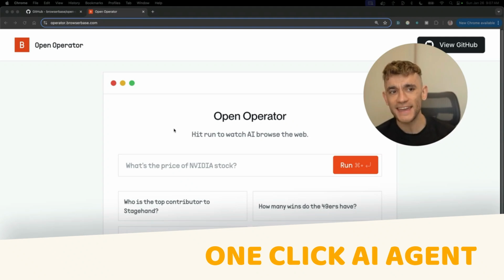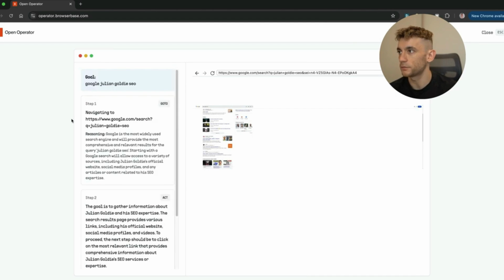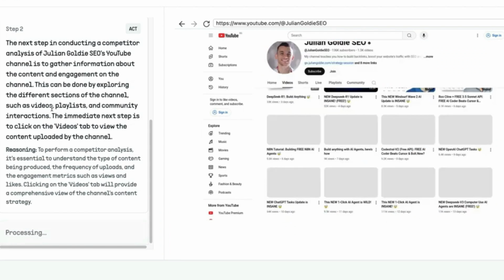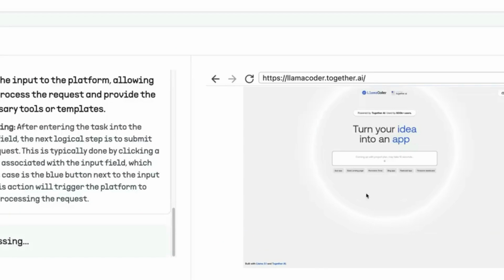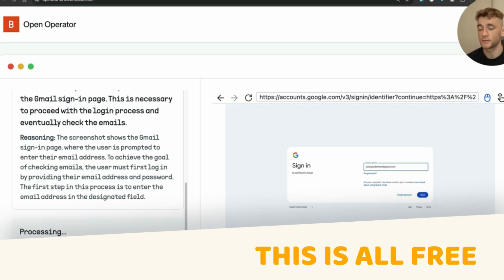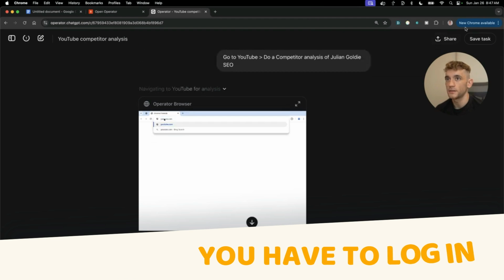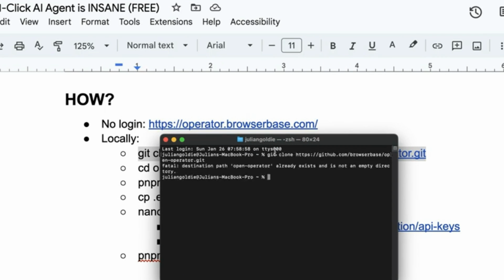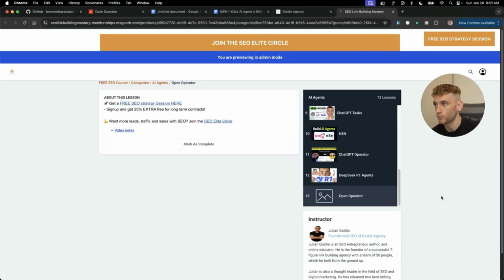NEW 1-Click AI Agent is Absolutely Insane! 🤯